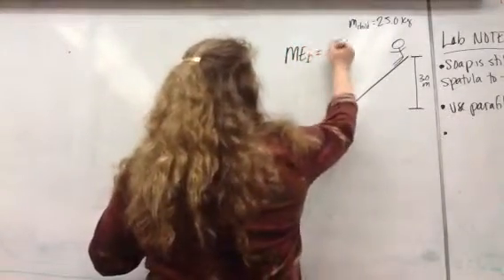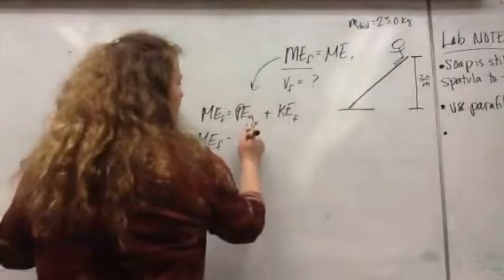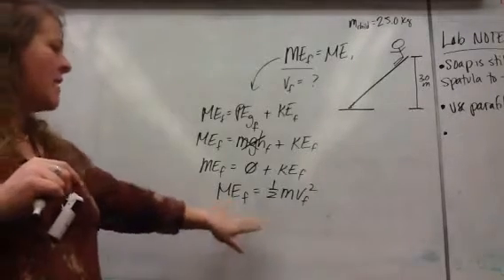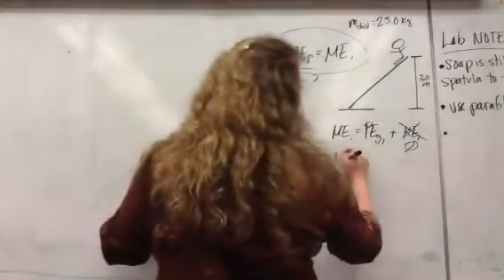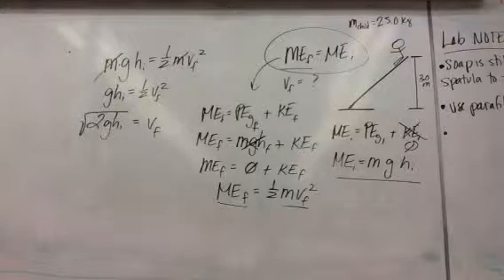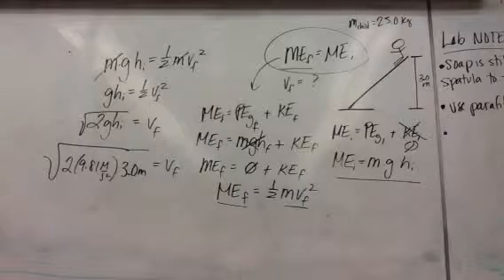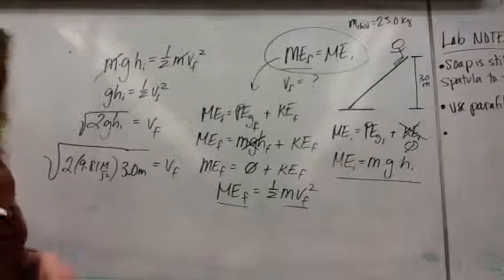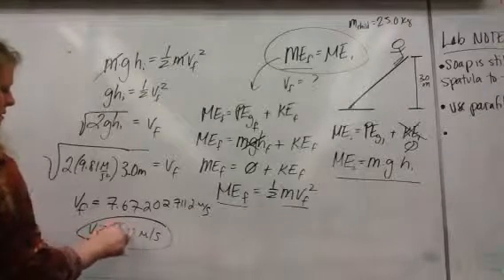Physics 2/4/14 sample problem 5e